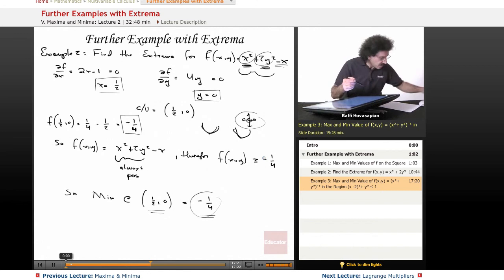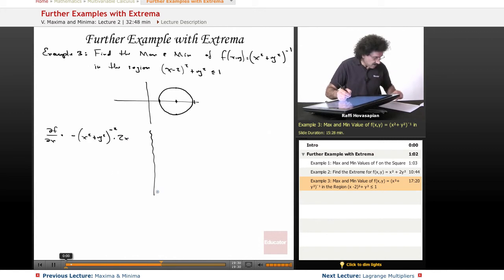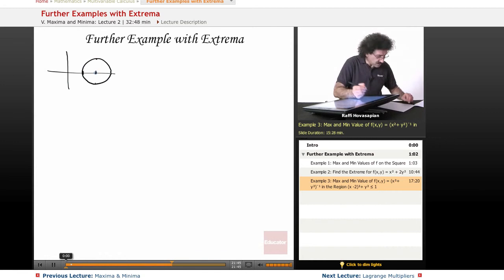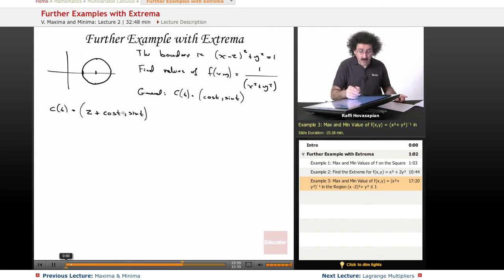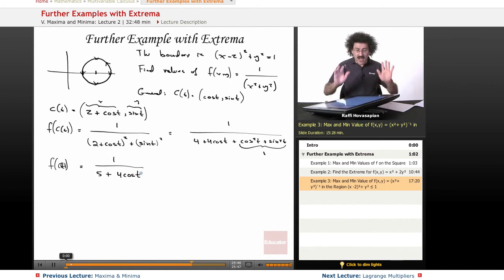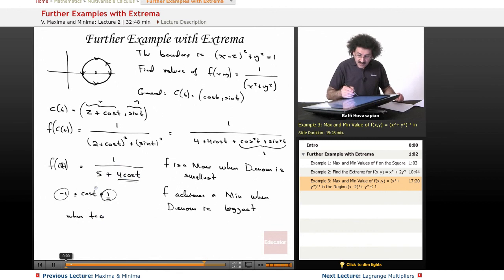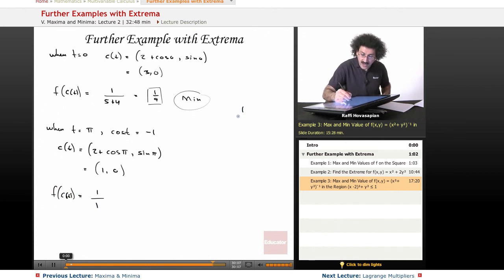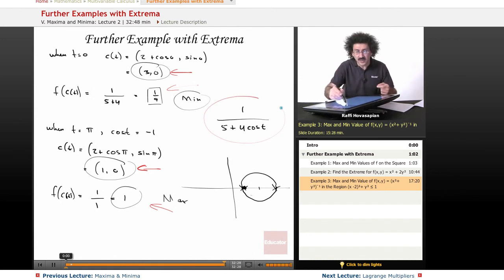"Examples with Extrema" | Multivariable Calculus with Educator.com